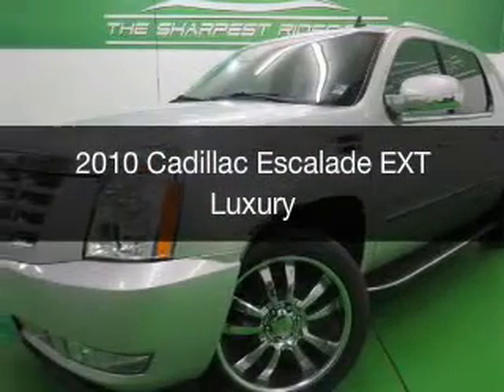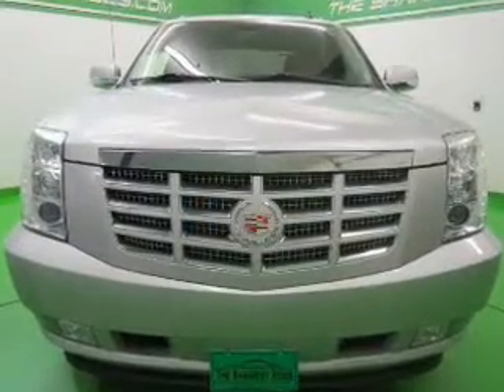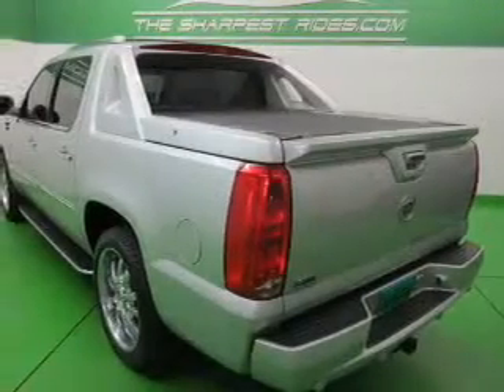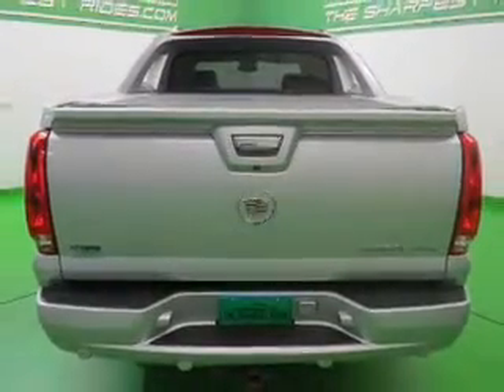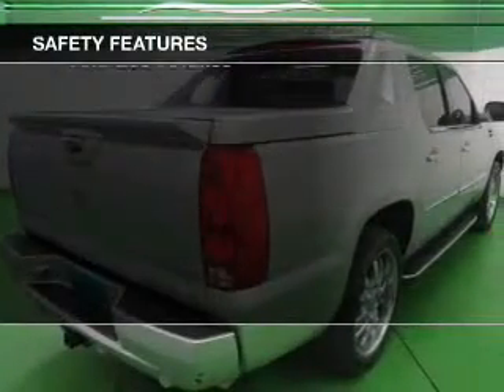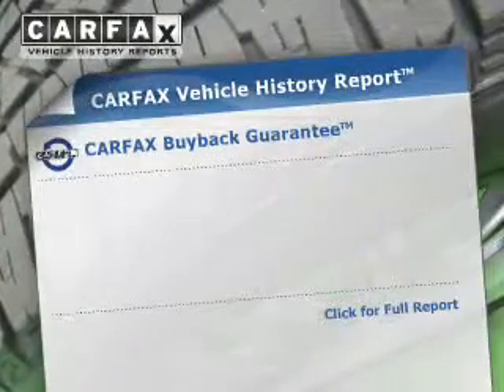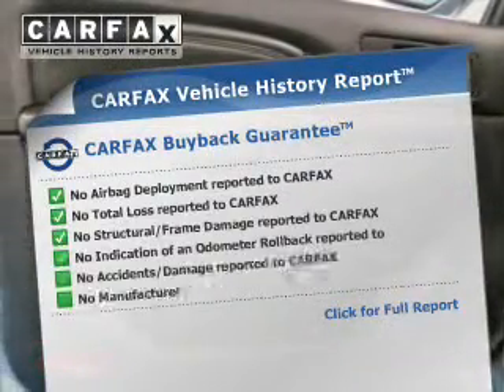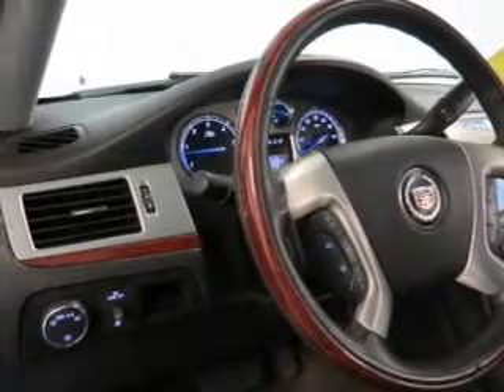2010 Cadillac Escalade EXT - Englewood CO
Year: 2010
Make: Cadillac
Model: Escalade EXT
Trim: Luxury
Engine: 6.2 liter 8 cylinder 16 valve MPFI OHV Flexible Fuel
Transmission: 6-Speed Automatic
Color: Silver
Mileage: 72265
Address:
2245 S Raritan